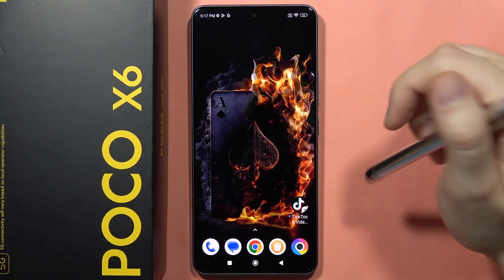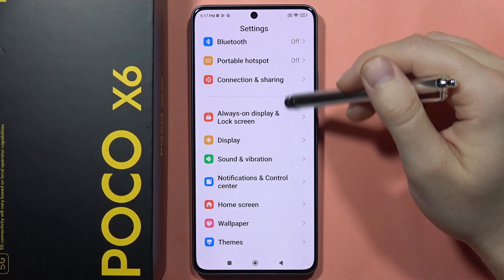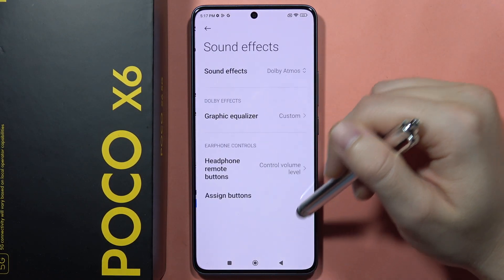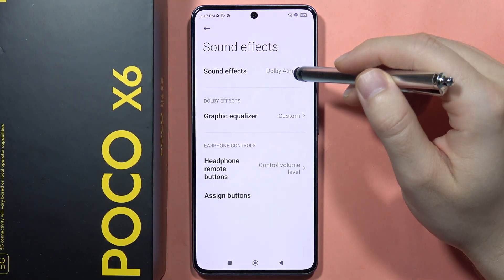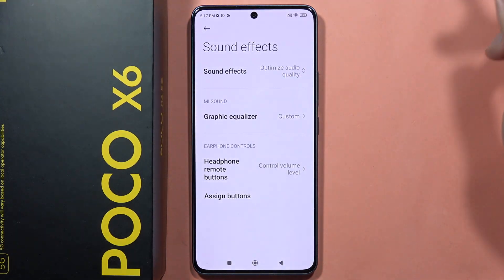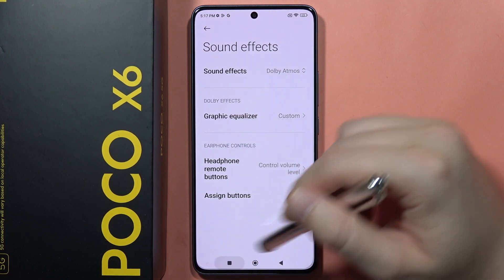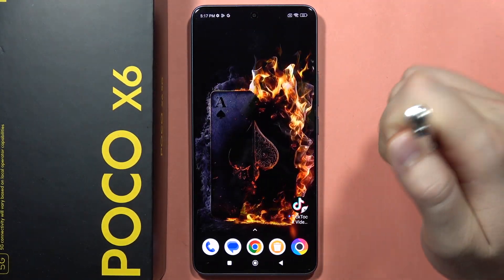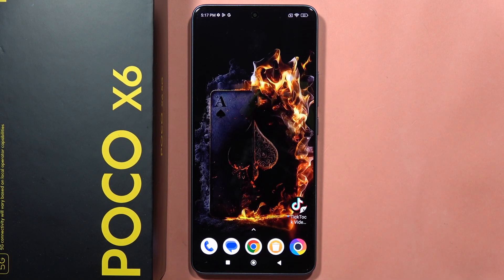Does POCO X6 have Dolby Atmos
Explore whether the POCO X6 smartphone features Dolby Atmos support with this concise guide. Discover its audio capabilities for an immersive sound experience.